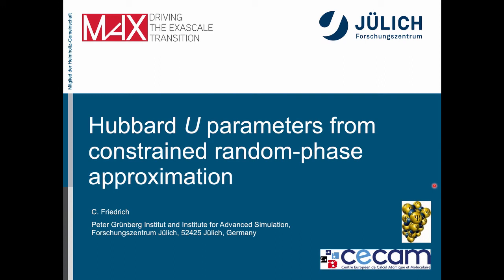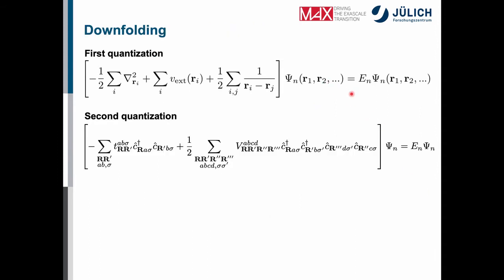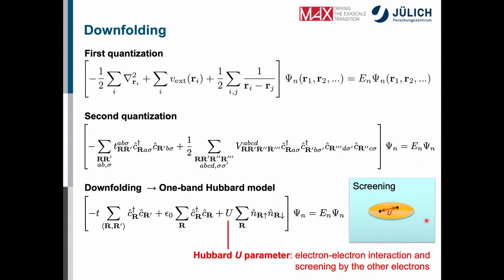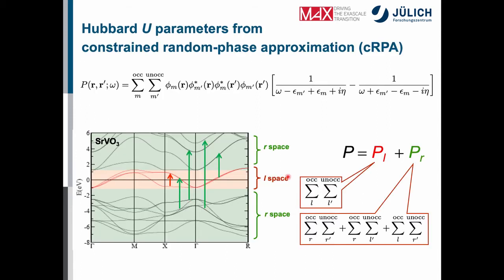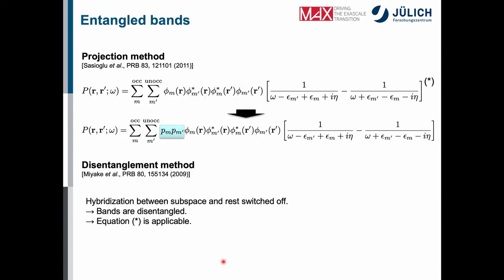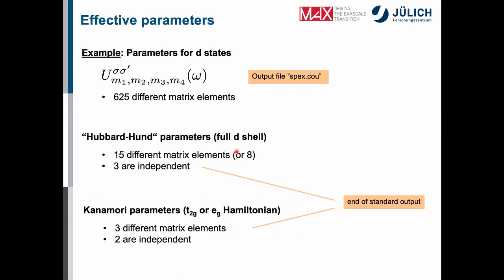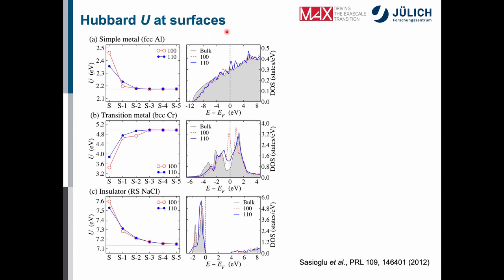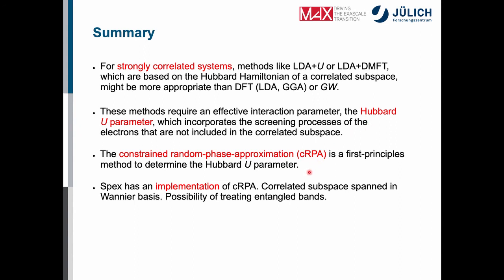Hubbard U parameters from constrained random-phase approximation (WS 2021)